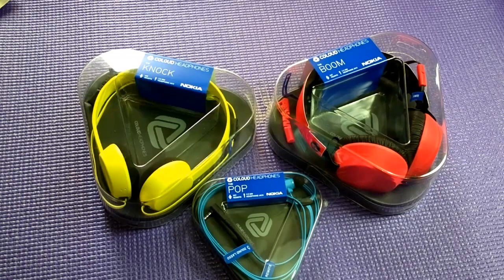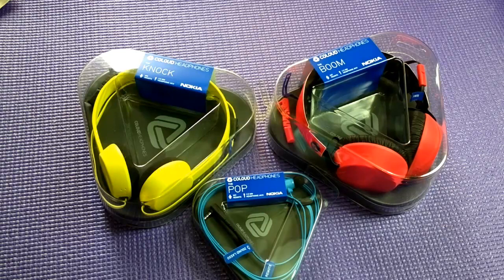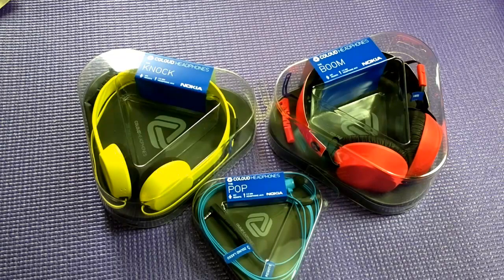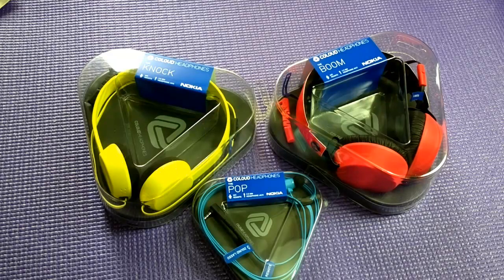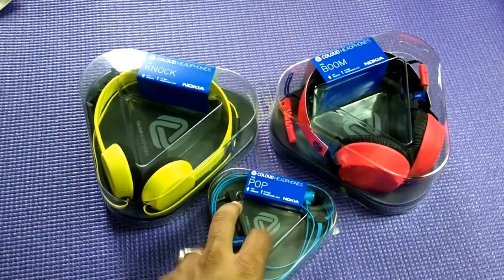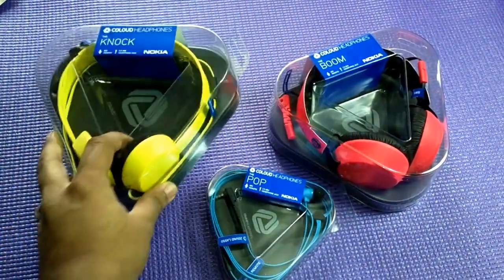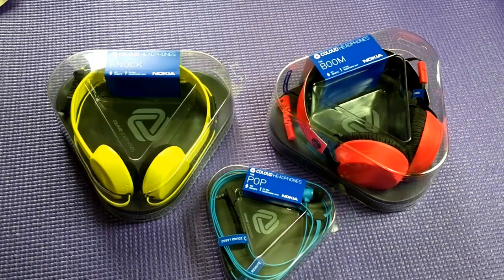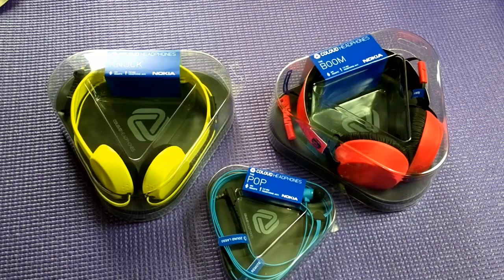Coloud Boom, Knock and Pop : Get your Questions Ready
We have the Coloud Boom, Knock and Pop headphones with us. Let us know your questions.